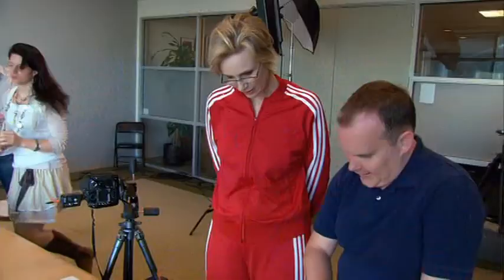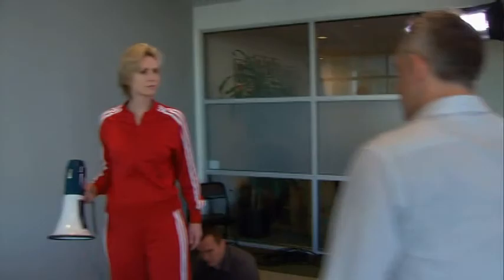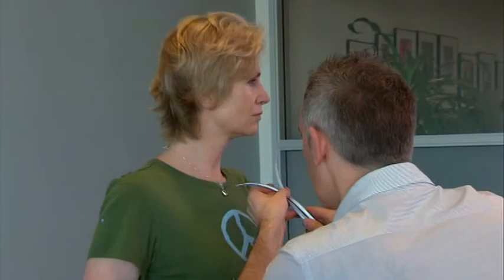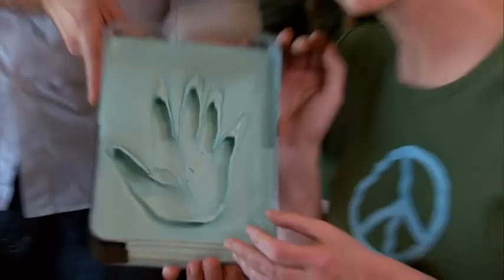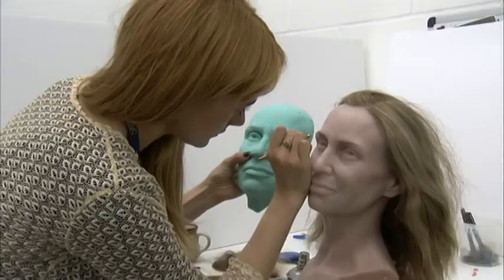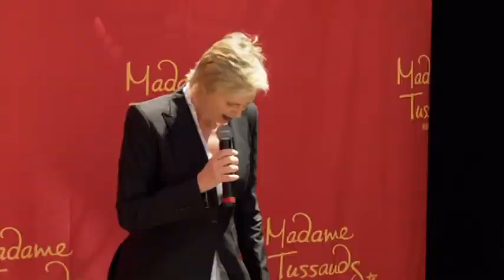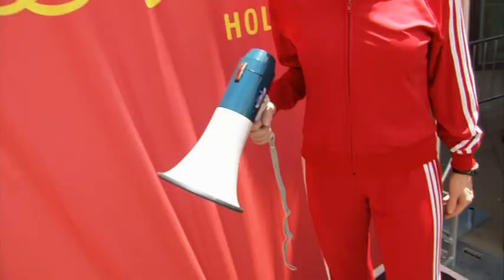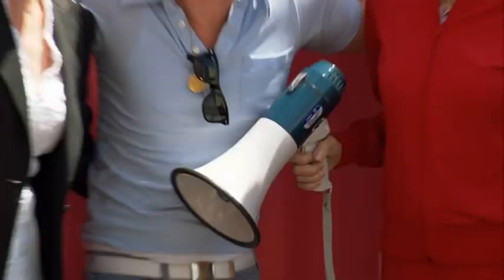Getting Xaxed with Jane Lynch || Glee Special Features Season 2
Getting Xaxed with Jane Lynch

With Jane Lynch (Sue Sylvester), Drew Potton and Dan Woodley.

Own by the Twentieth Century Fox